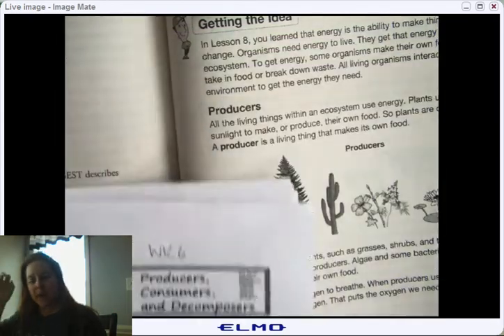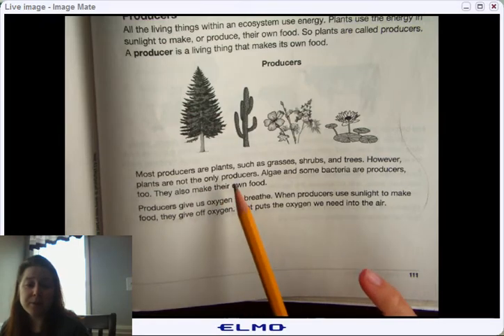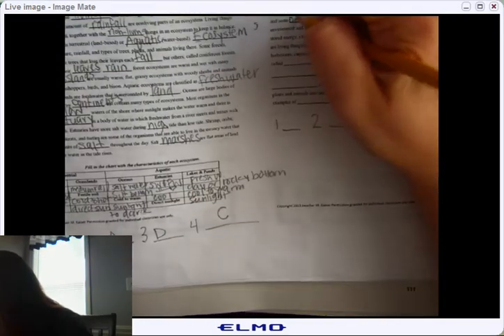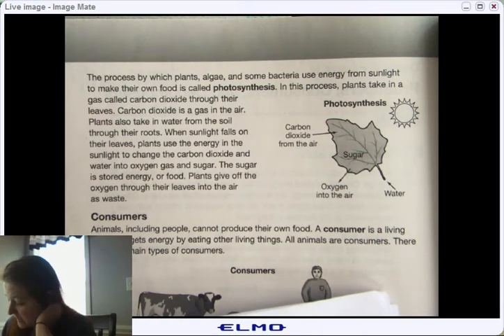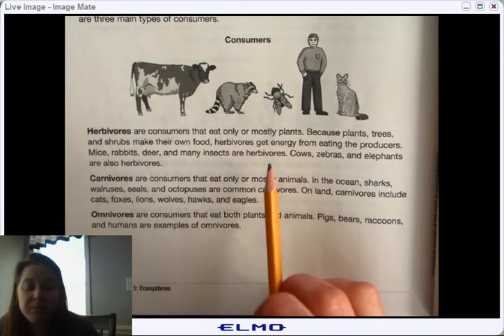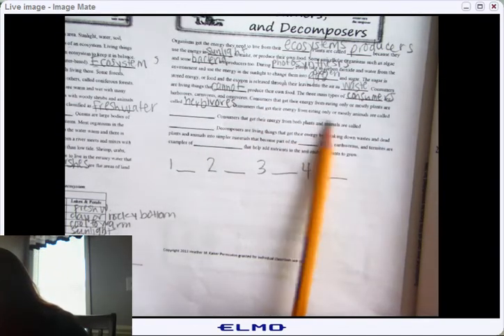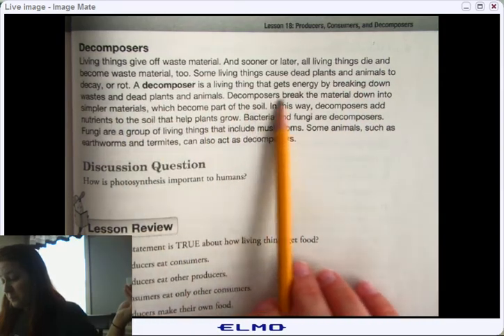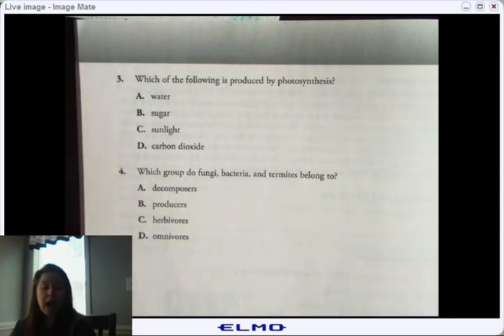Producers, Consumers and Decomposers Week 6